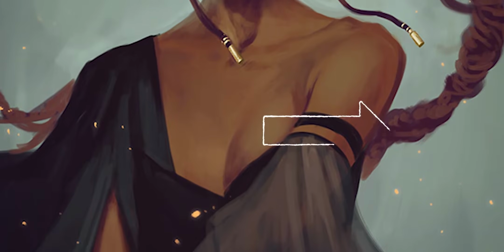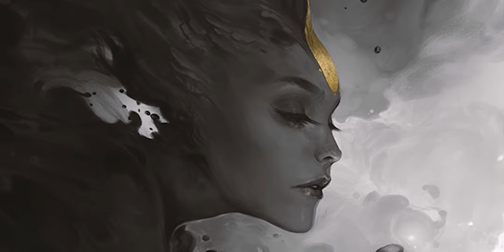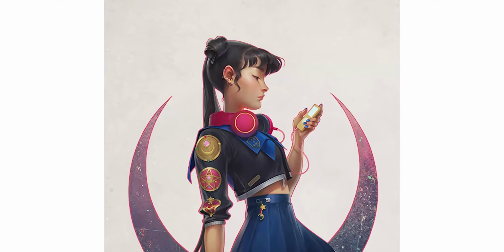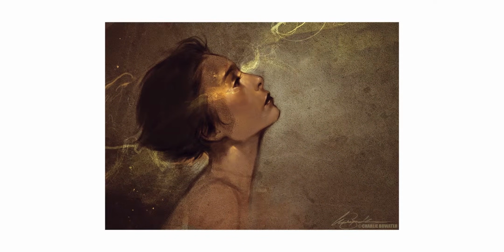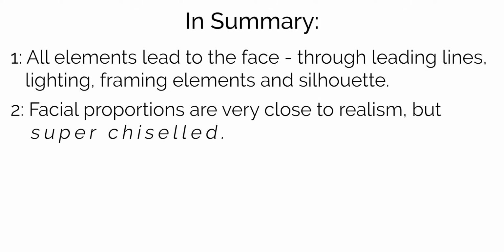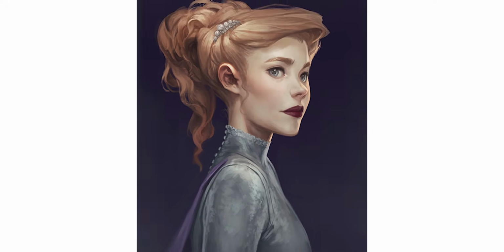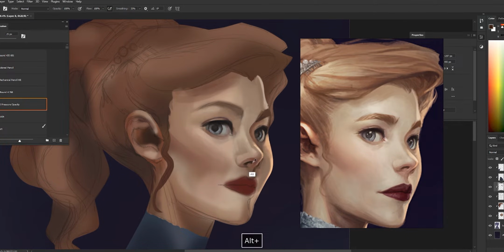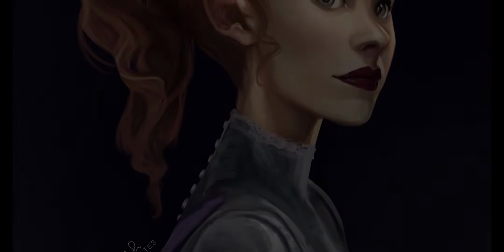😍 CHARLIE BOWATER TUTORIAL | Charlie Bowater Style Study (Painterly Character Illustration!) 🎨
It’s the final week of the month, and you know what that means.
It’s STYLE STUDY TIME!

Today, we look at the beautiful dark fantasy art of British concept artist, Charlie Bowater @CharlieBowater ! We study her style of painting, analyse her portraits, and apply it all to our own cool paintings.

TIMESTAMPS:
Intro: 00:00
Part 1 - Analysis: 02:25
Part 2 - Study:  15:32
Part 3 - Original Painting: 18:10
Outro: 20:14

Srish x